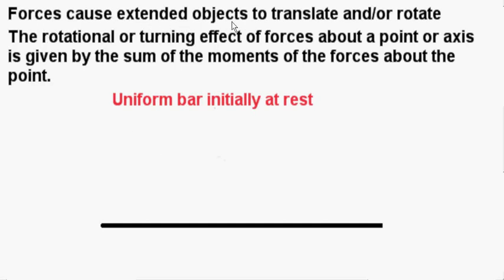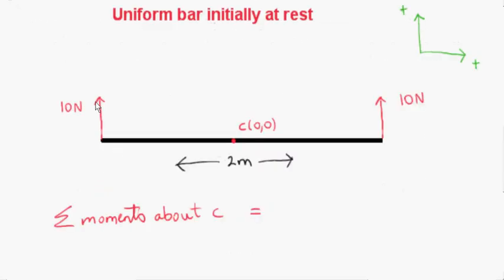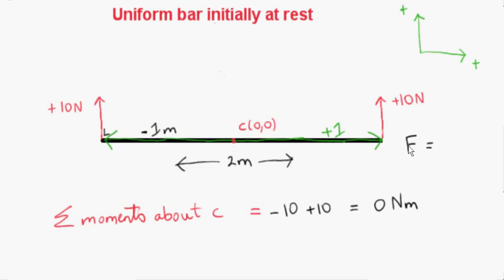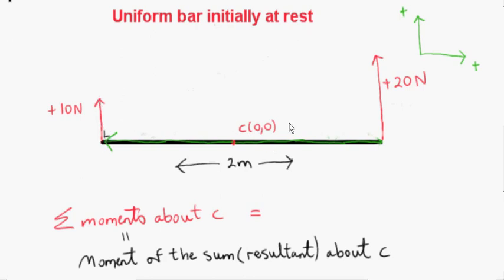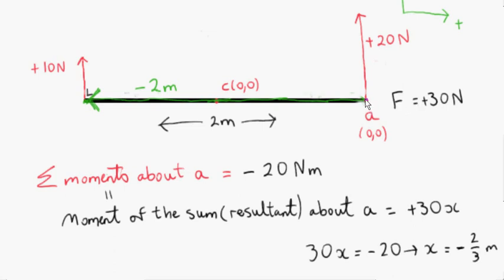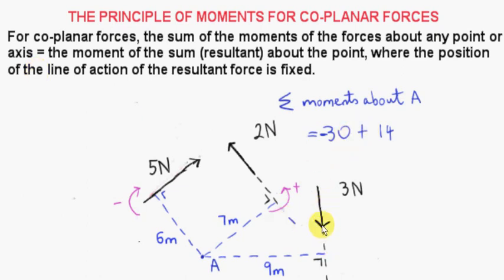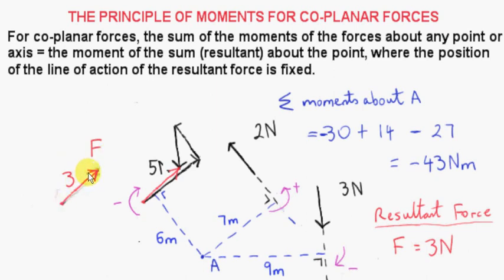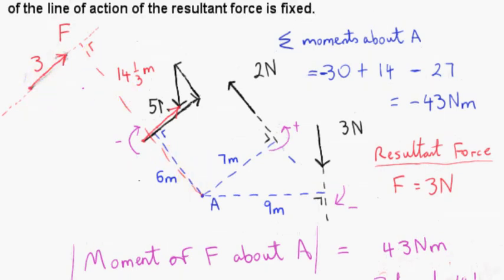The Principle of Moments